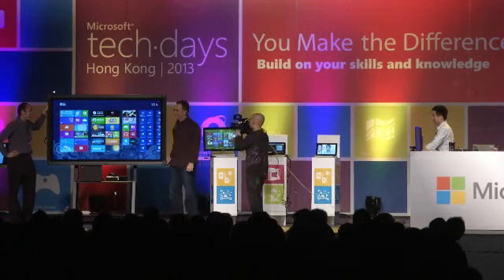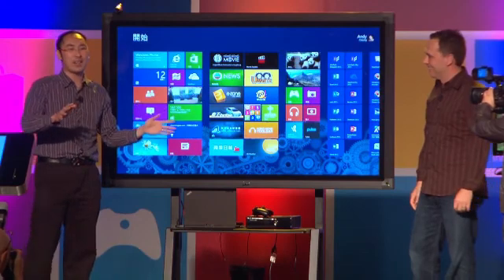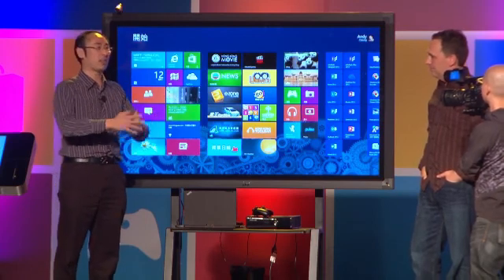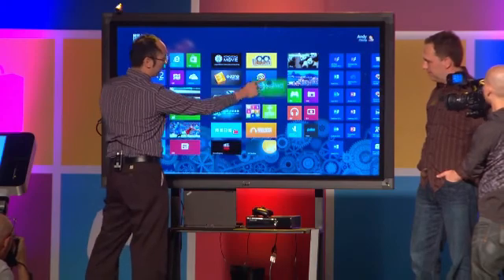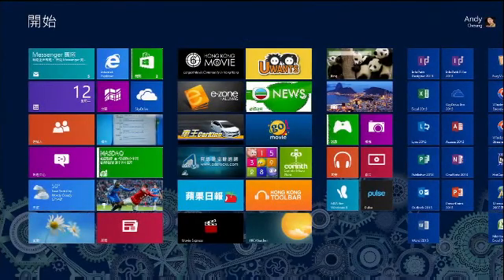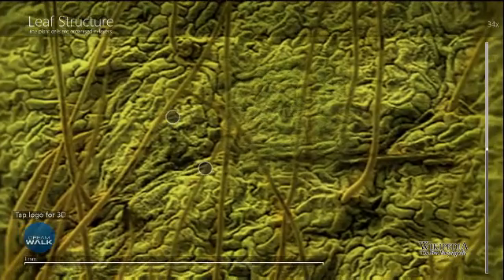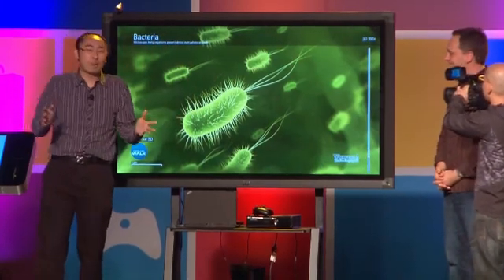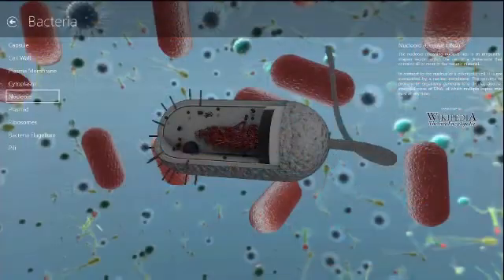iTach Tablet TV in Microsoft Tech‧Days Hong Kong 2013 Opening Keynote - Windows 8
iTach Tablet TV in Microsoft Tech‧Days Hong Kong 2013